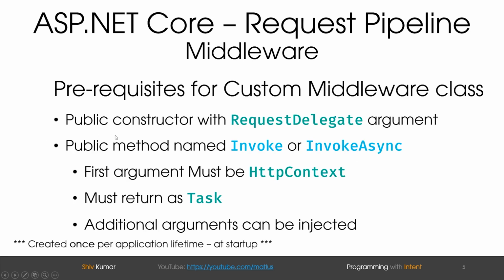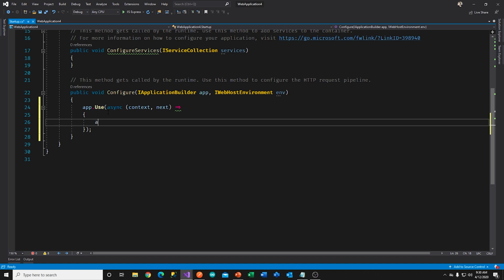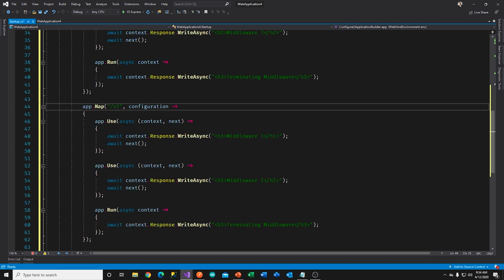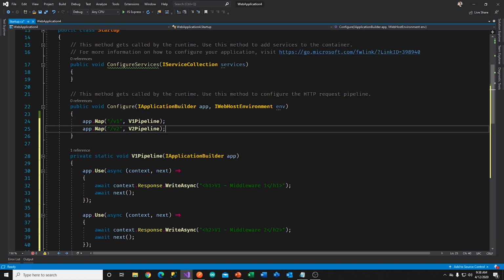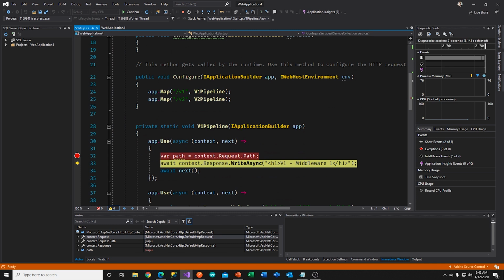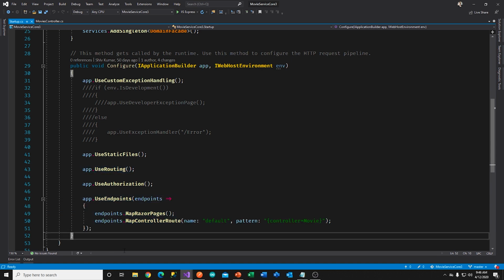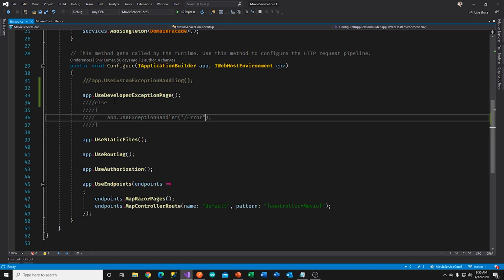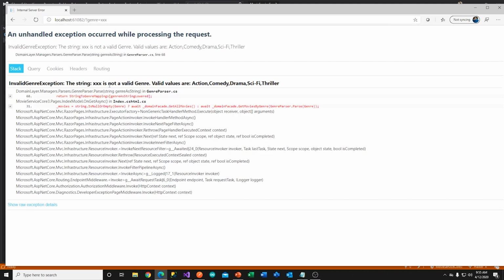ASP.Net Core Middleware Part 2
In this episode, we'll take a look at the ASP.NET Core Pipeline Middle-ware. In particular we'll take a look at the Map, and MapWhen Pipeline Branching feature of ASP.NET Core. What is it, How it works and when to use it